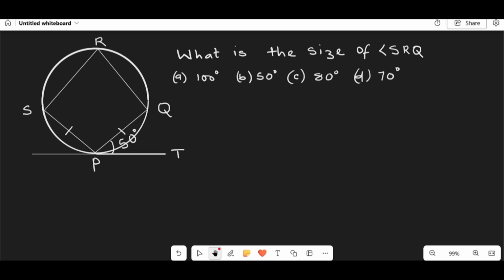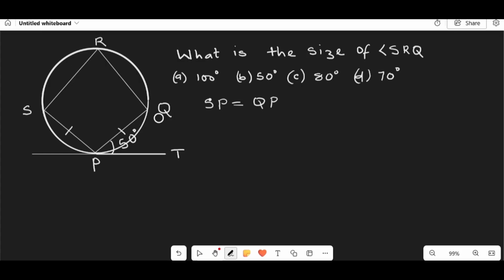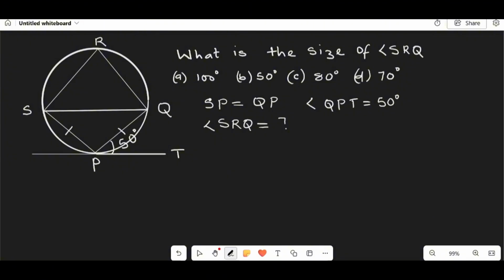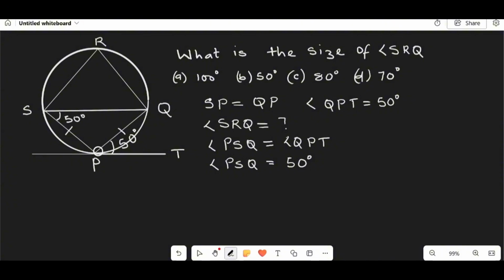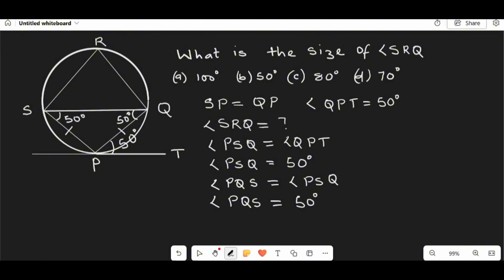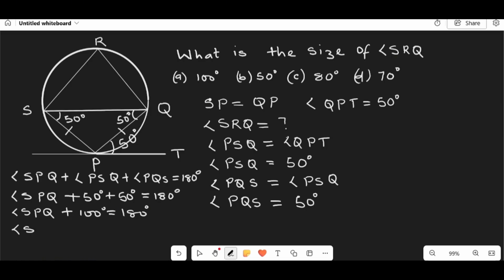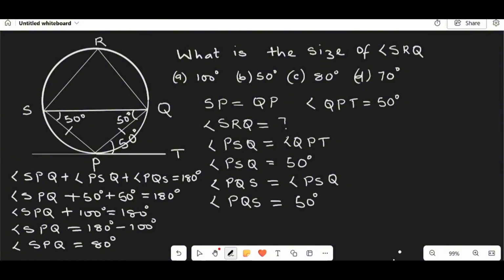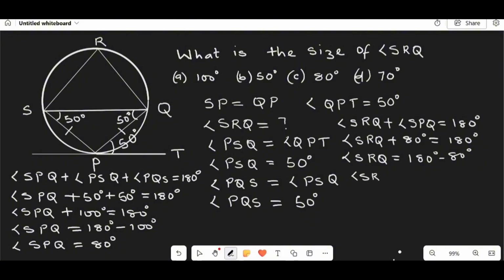50° Is Given — Find the Hidden Angle ∠SRQ | Circle Geometry Challenge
In this geometry challenge, only 50° is given in a circle with a tangent. Your task is to carefully follow the relationships in the diagram and determine the hidden angle ∠SRQ.

This problem is a great exercise for students preparing for exams such as WAEC and anyone who wants to strengthen their circle geometry skills.

Watch the full explanation step by step and see how the hidden angle is revealed.